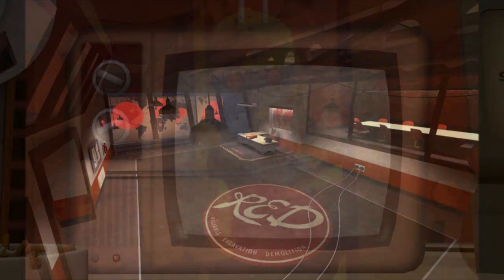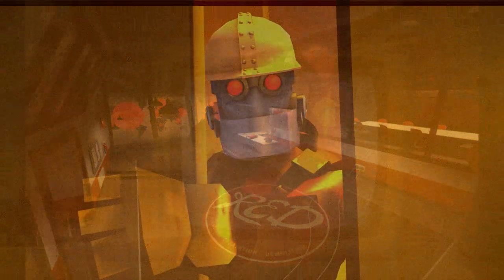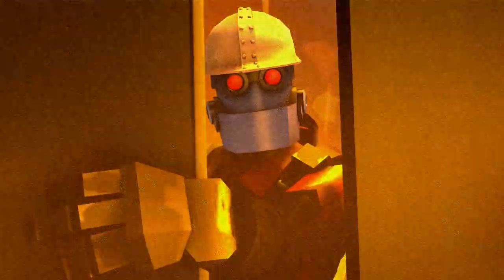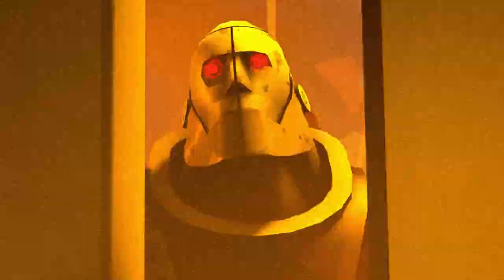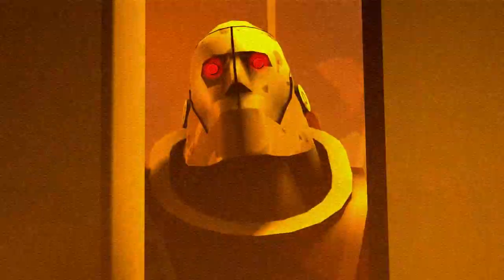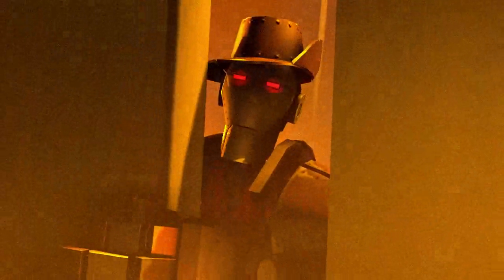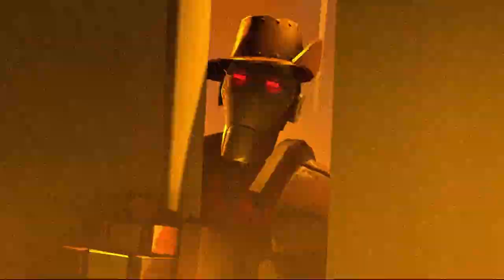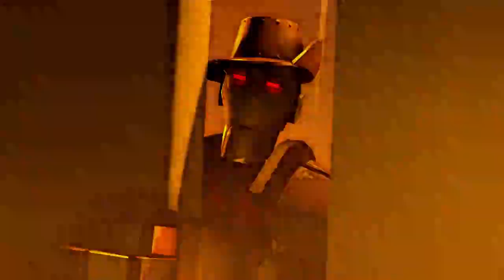TF2 Bot Crisis Insanity Ending (Pizzaria Simulator Ending Remake)